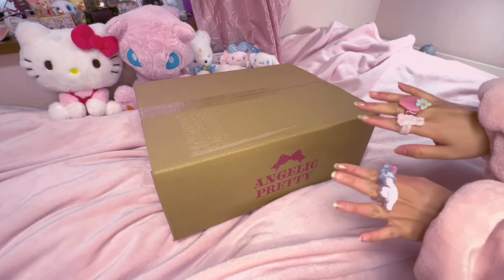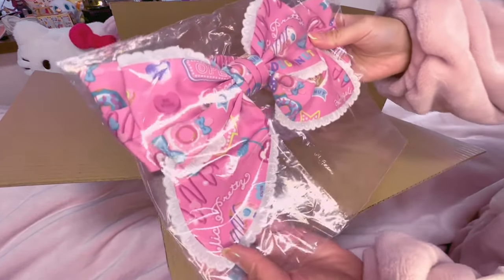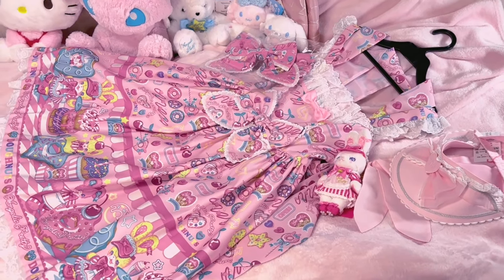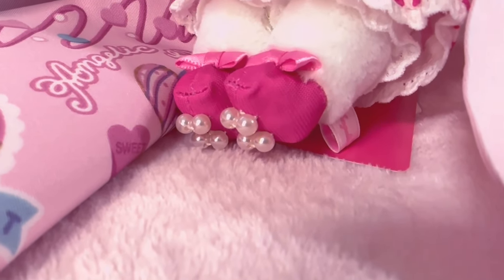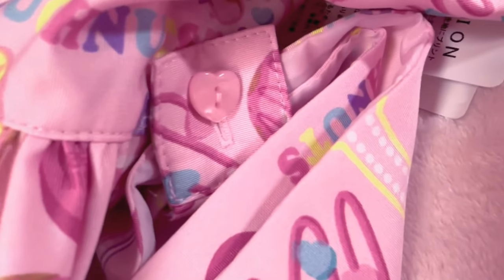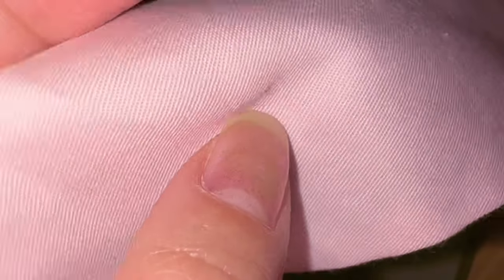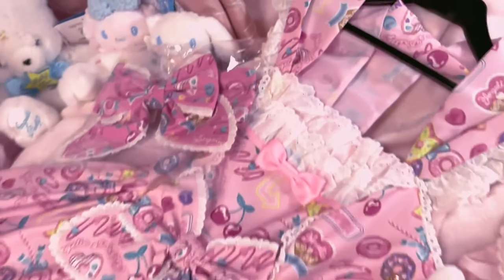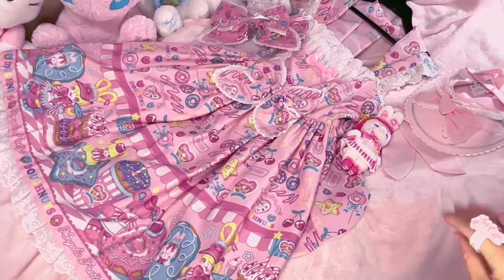Spring 2024’s cutest AngelicPretty Print - Toys Donut Diner 🍩 🎀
⋆ ˚｡⋆୨୧˚ Todays video is an unboxing and showing details of AngelicPrettys newest print, Toys Donut Diner!

*°:⋆ₓₒ Songs used in order:
Sweet Heart by Musi
bubblegum by prod inuyasha
ah! you silly by oli m

♥*♡∞:｡.｡ Instagram: lacymillefeuille

‧̍̊˙˚˙ᵕ꒳ᵕ˙˚˙ ‧̍̊